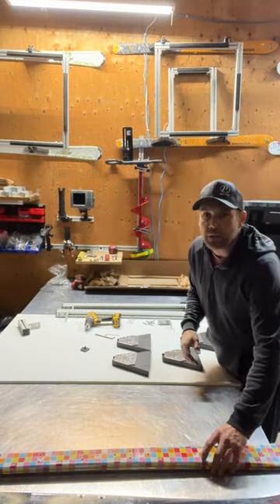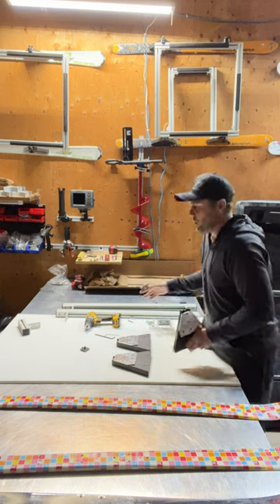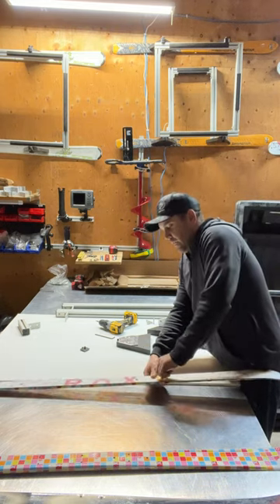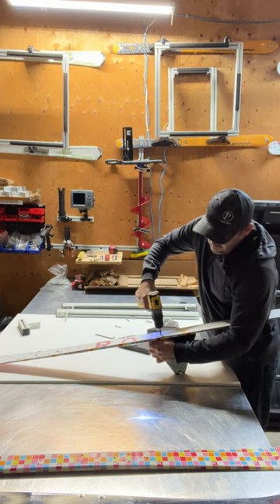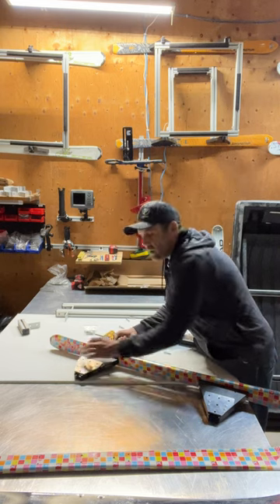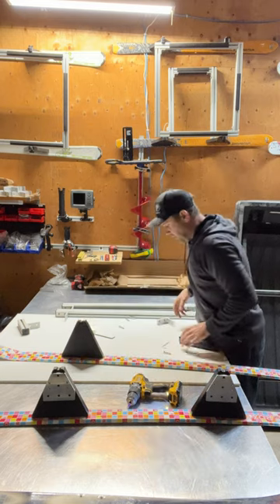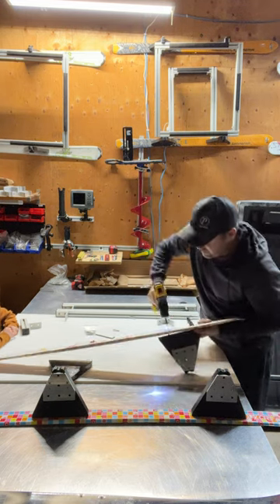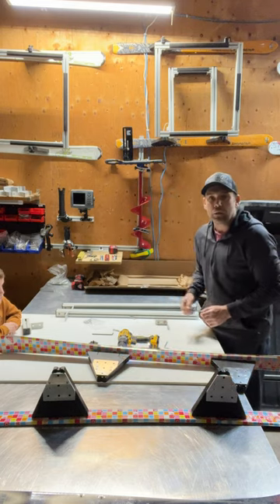Erie Secrets Sled Kit setup (1 of 2)